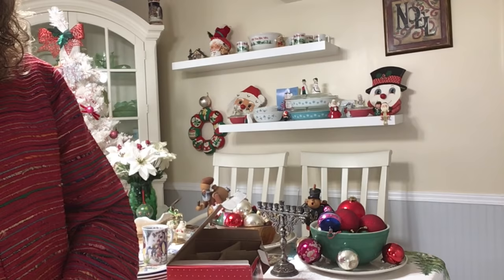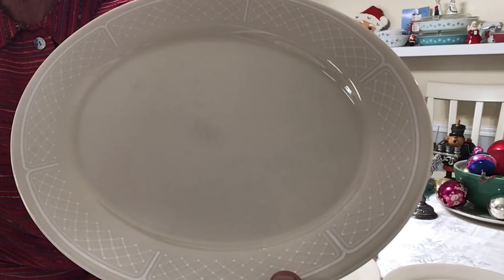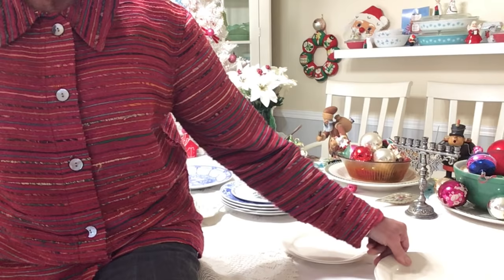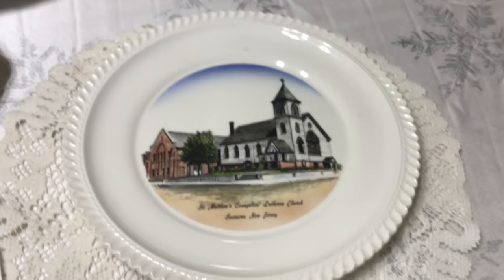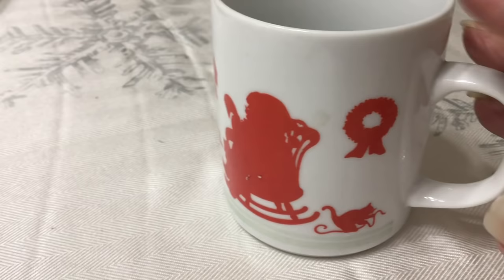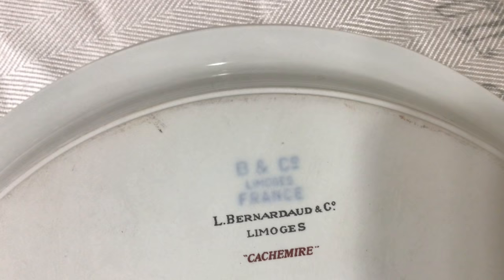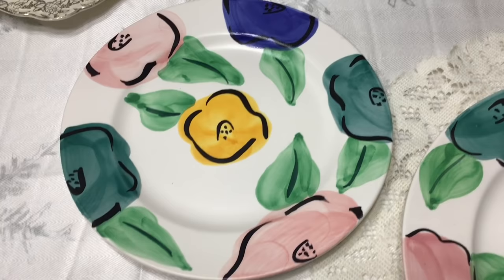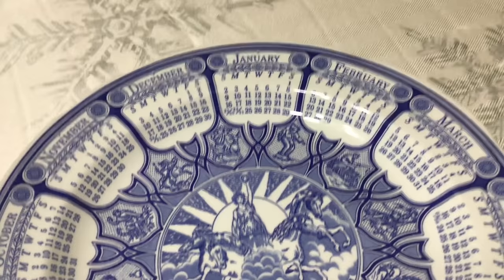A dinnerware haul! From Corning to Spode and lots in between #239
I know there is a bit of an audio issue and I apologize for that!